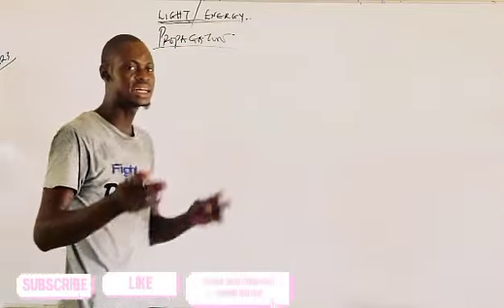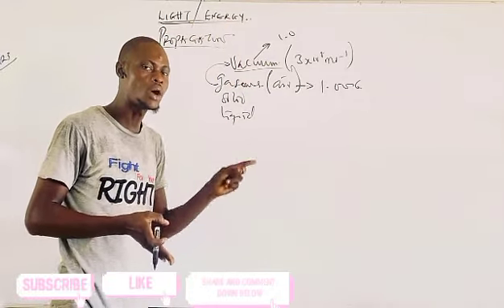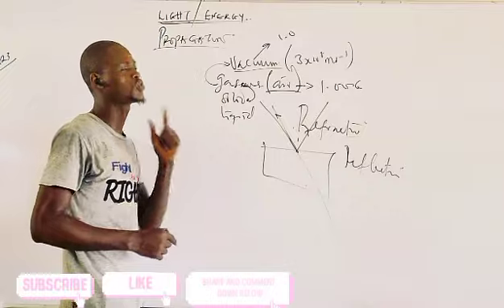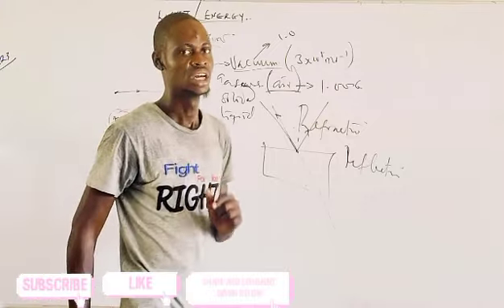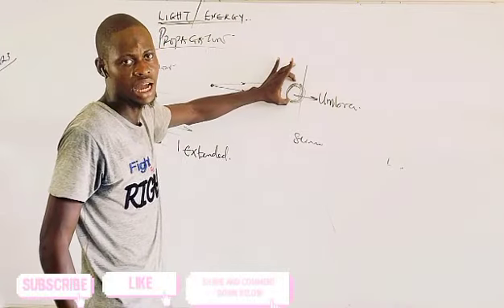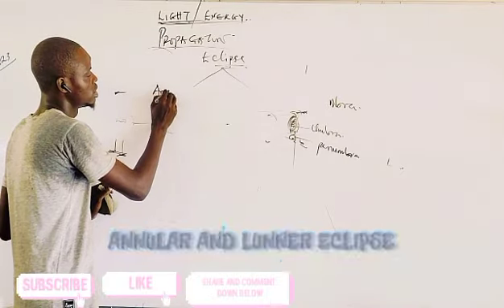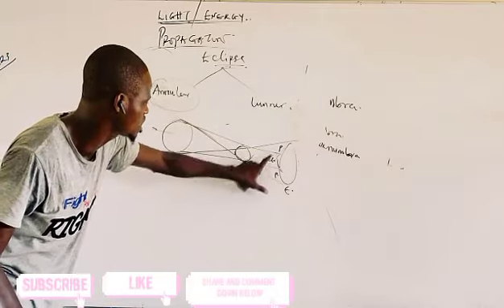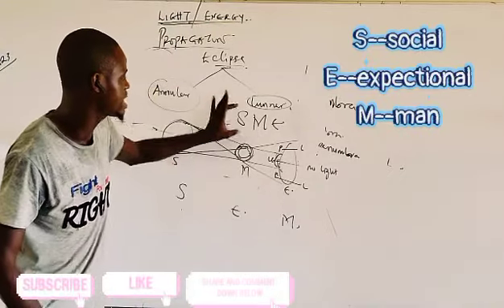2023 UTME PHYSICS TUTORIAL